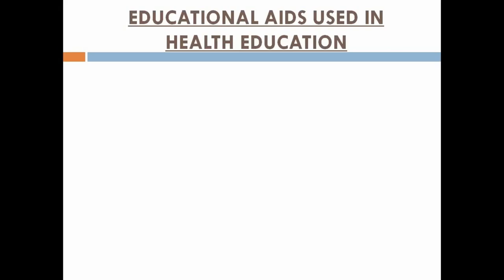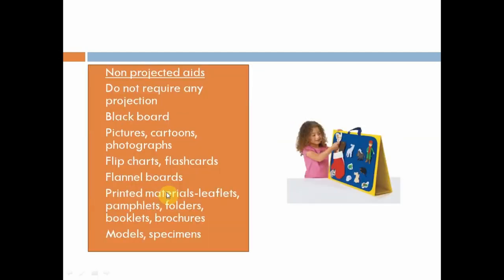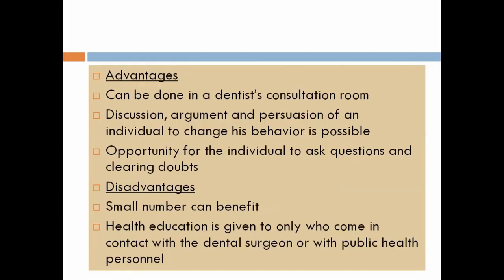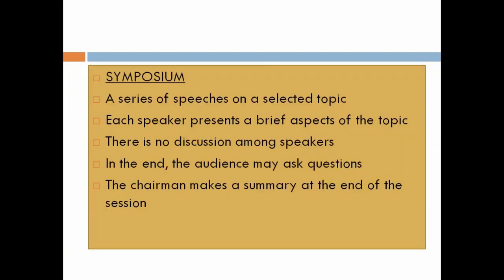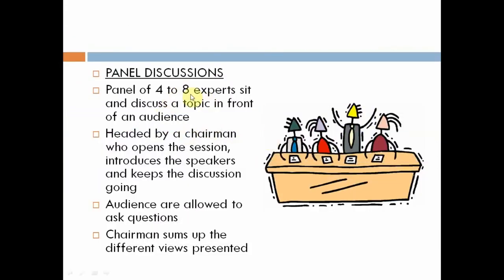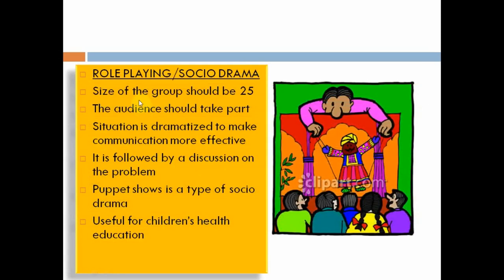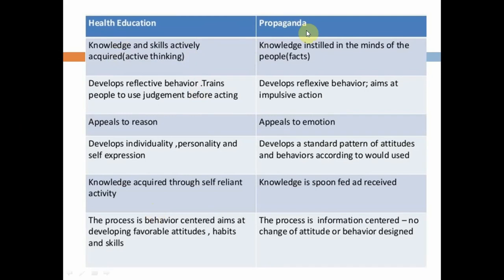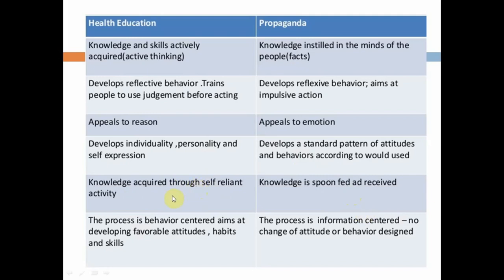HEALTH EDUCATION -PART 2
🔆The video comprises various approaches of health education, methods and difference between health eductand propaganda

Which includes➡️Methods

✔️INDIVIDUAL
✔️GROUP
✔️MASS

➡️GROUP
✔️CHALK N TALK
✔️SYMPOSIUM
✔️PANEL DISCUSSION
✔️WORKSHOP
✔️DEMONSTRATIONS
✔️ROLE PLAY

➡️MASS

✔️AUDIO AIDS
✔️VISUAL AIDS
✔️AUDIO VISUAL AIDS

➡️HEALTH EDUCATION VS PROPAGANDA

2)Oral medicine & Radilology

3)Oral pathology

4)Pedodontics

5)Orthodontics

6)Public health dentistry